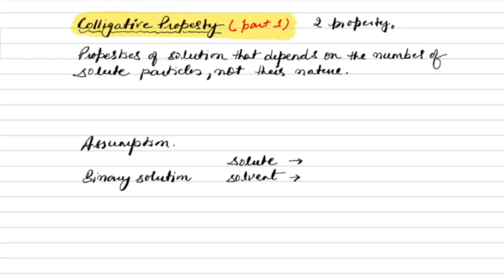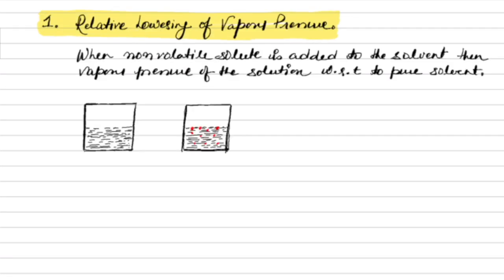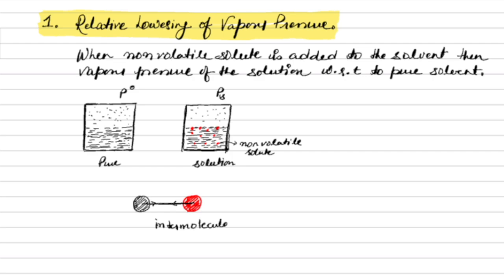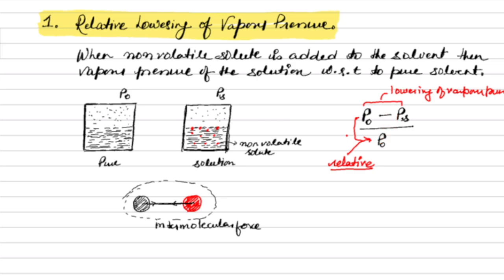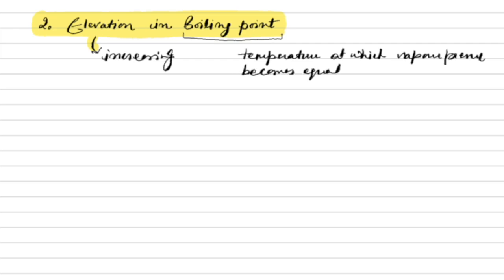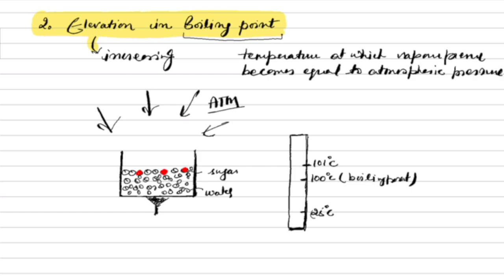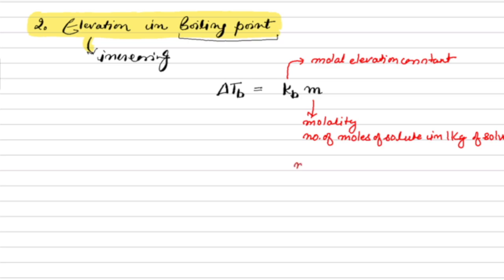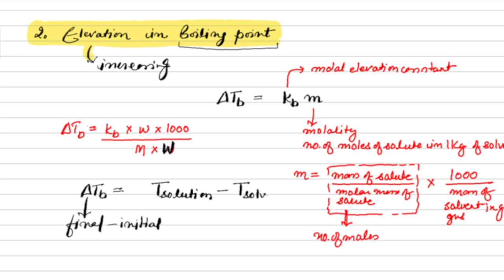Colligative Property Part 1